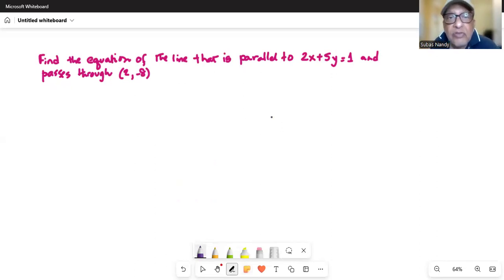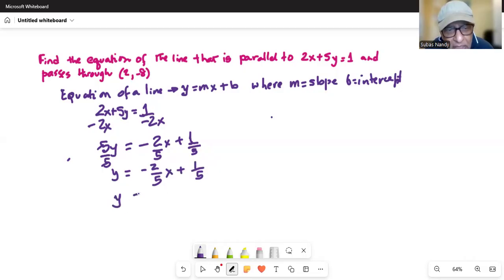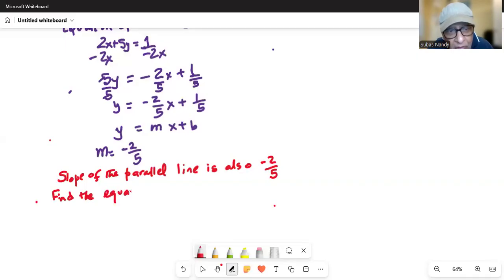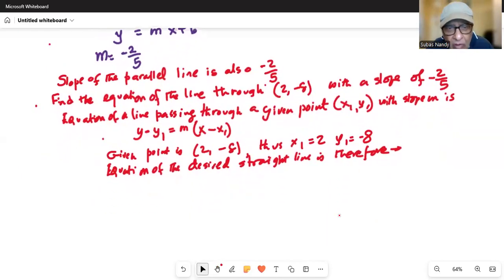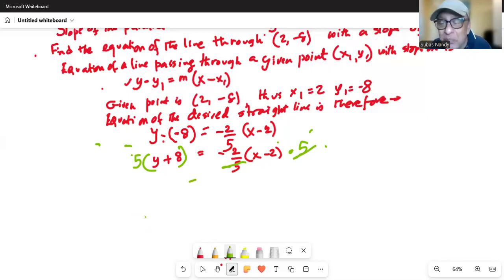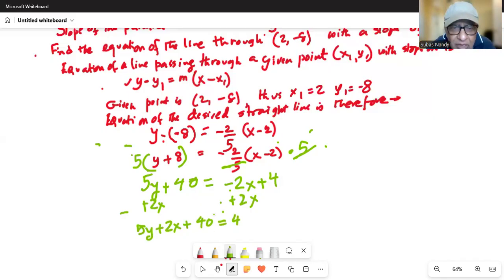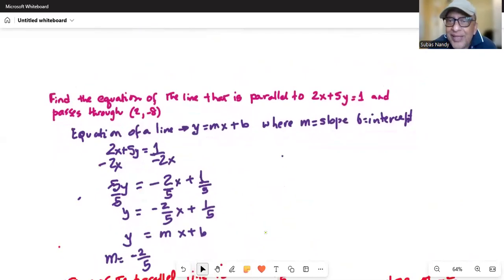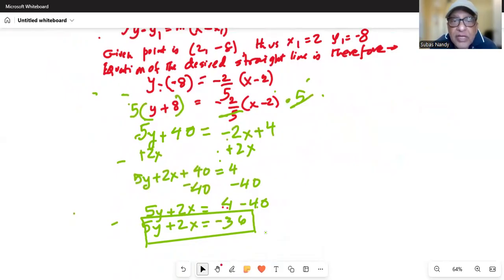Are you struggling to find the equation of a parallel line?